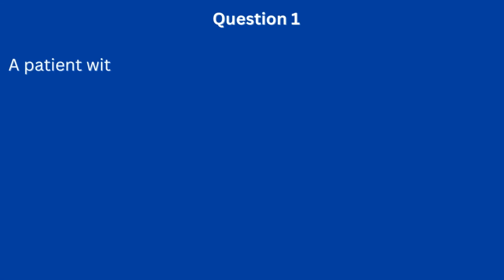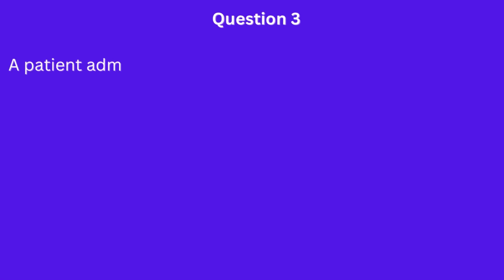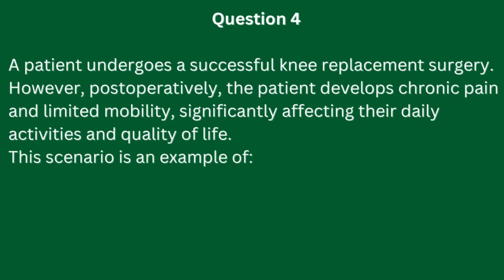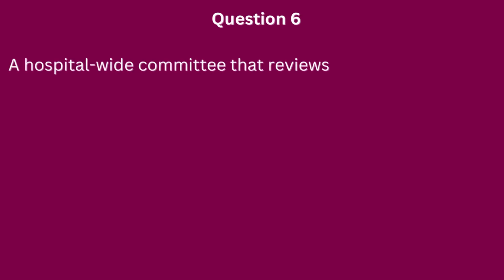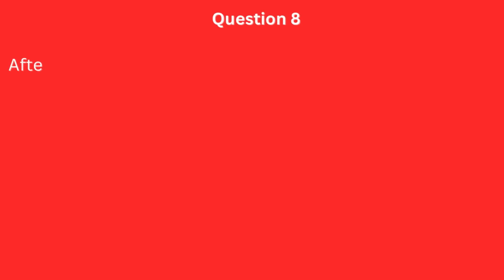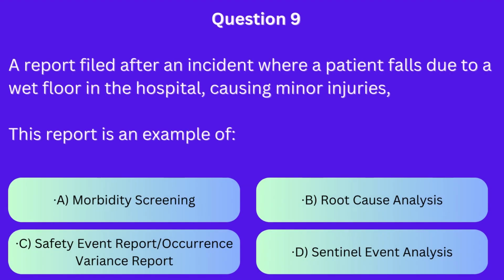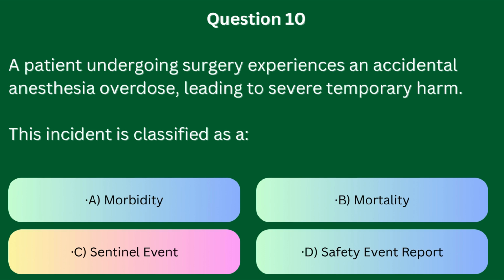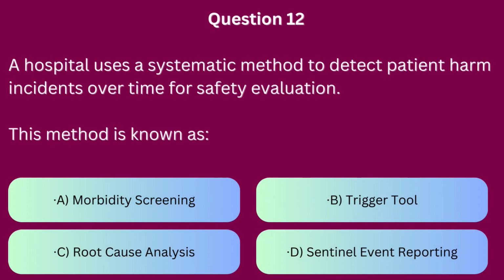Mortality and Morbidity Policy Review: Part I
Welcome to another insightful session with Dr. Abdul-Aziz Youssef, where we delve deep into the critical aspects of the mortality and morbidity policy review. In today's lecture, we explore various case-based scenarios that elucidate the nuances of the mortality and morbidity policy review process in healthcare settings.
Join Dr. Youssef as he navigates the complex yet crucial world of mortality and morbidity policy review, shedding light on how healthcare professionals can effectively implement these policies to enhance patient safety and care quality. The lecture covers a range of topics from the referral processes for morbidity events to the roles and responsibilities within the healthcare framework, all centered around mortality and morbidity policy review.
This video is an essential watch for medical professionals, healthcare administrators, and students keen on understanding the intricate dynamics of mortality and morbidity policy review in the medical field. Dr. Youssef's expertise and clear explanations provide viewers with a comprehensive understanding of how to approach these policies, the importance of timely and accurate reviews, and the impact they have on patient outcomes.
Your support helps in spreading valuable knowledge that can transform healthcare practices.